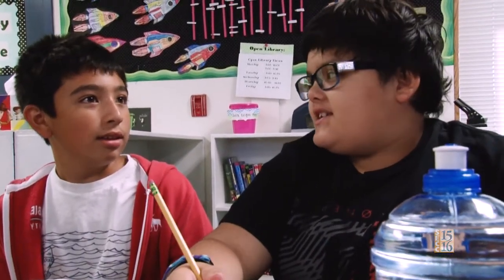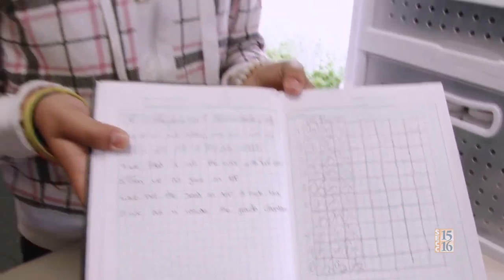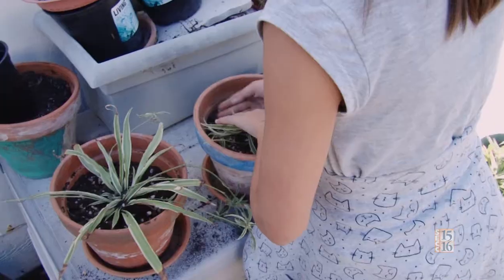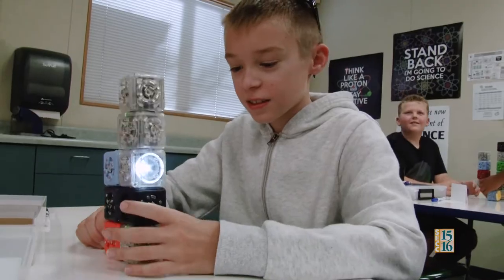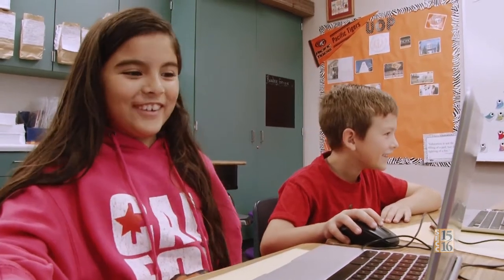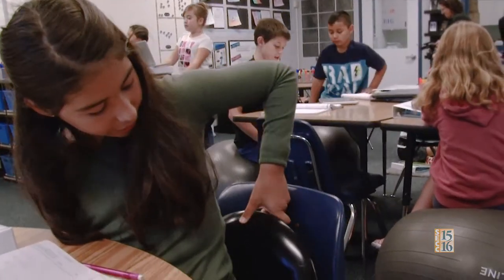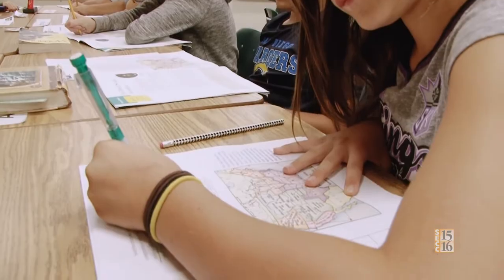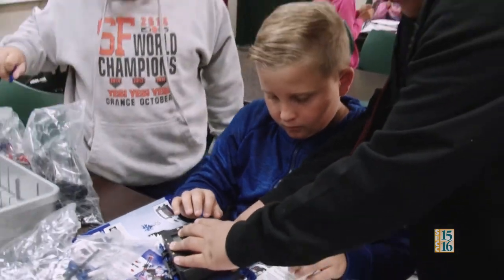Galt Bright Futures: Blended Personalized Learning Environments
Galt Joint Union Elementary School District was one of 16 school districts to receive the Race To The Top Grant from the US Department of Education. This video shares Galt's story as they continue to lead the efforts with personalization for every learner through strength-based growth plans, personalized evaluation plans, a variety of blended learning environments, and 21st Century facilities. GJUESD strives to build partnerships to ensure a cradle to career pathway for each and every learner.